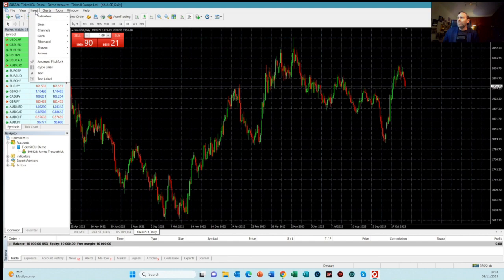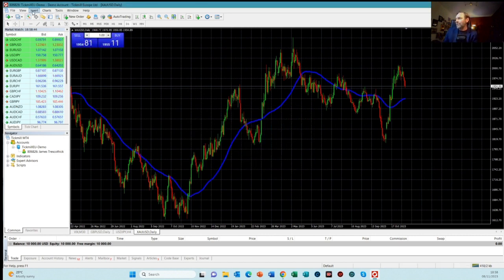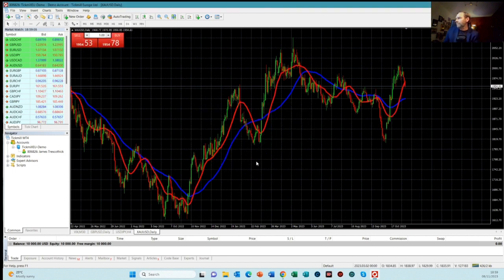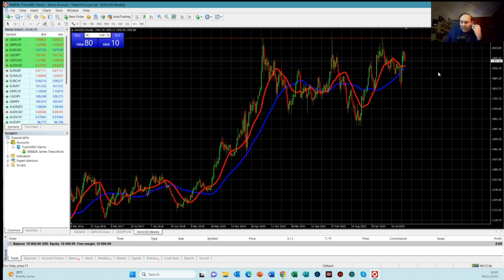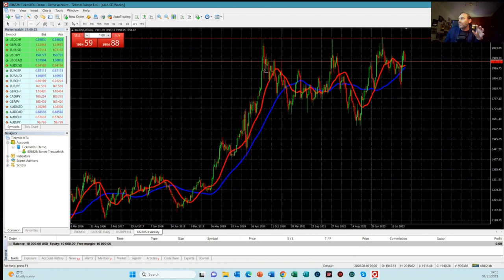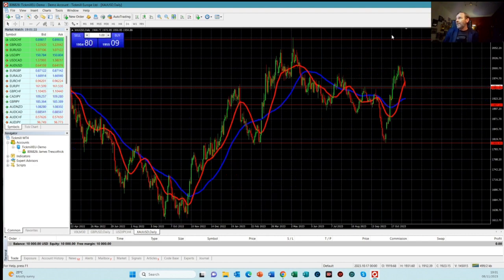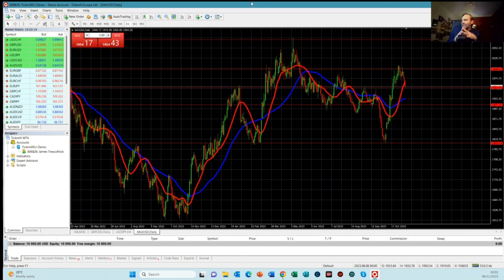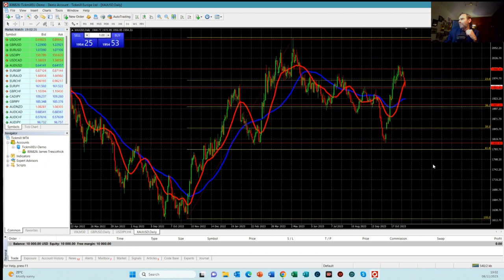TRUSTBROKER PRESENTS TRADES MASTER : How to Trade Gold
In this episode of TRADES MASTER, join James as he discusses what to look for when you are looking to trade gold, his favorite.